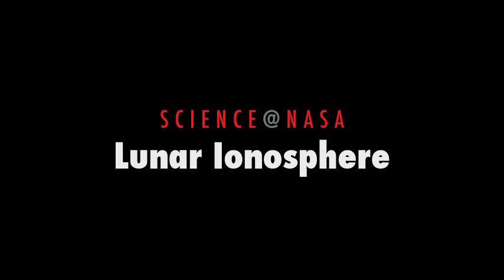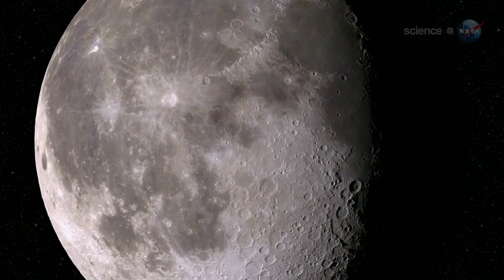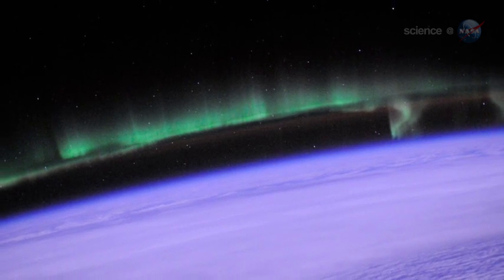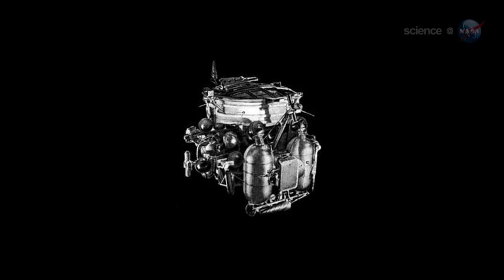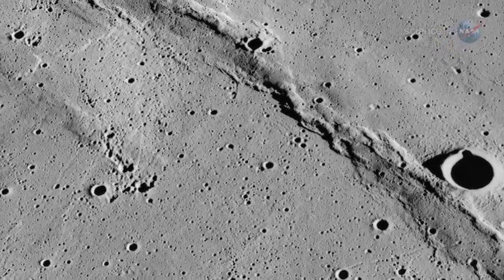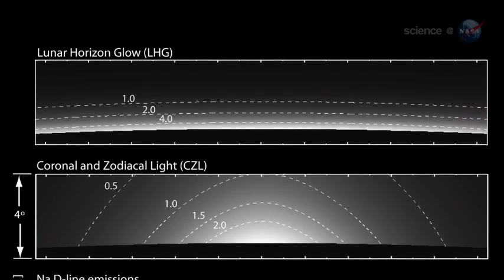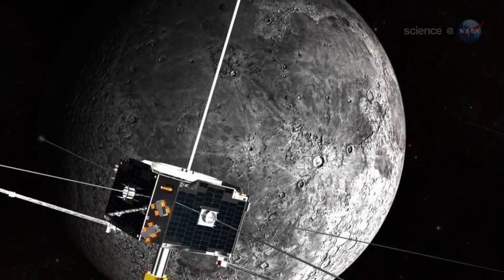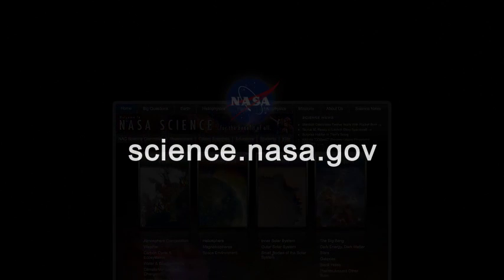ScienceCasts: Mystery of the Lunar Ionosphere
How can a world without air have an ionosphere? Somehow the Moon has done it. Lunar researchers have been struggling with this mystery for years, and they may have finally found a solution.